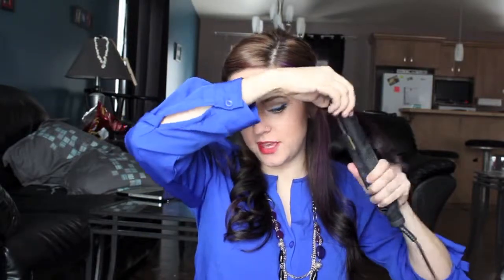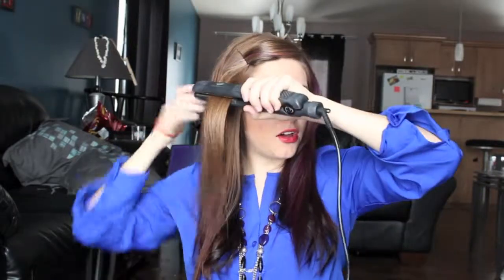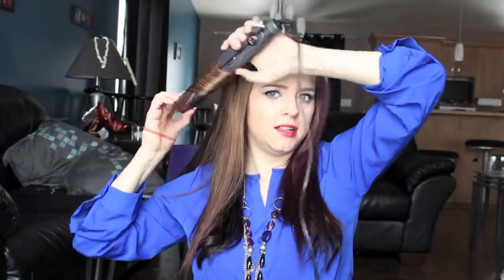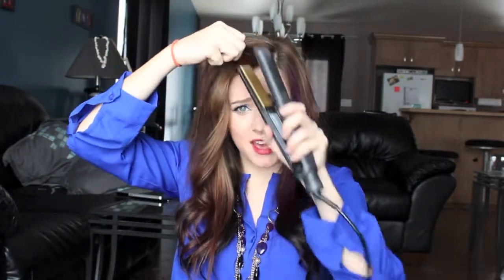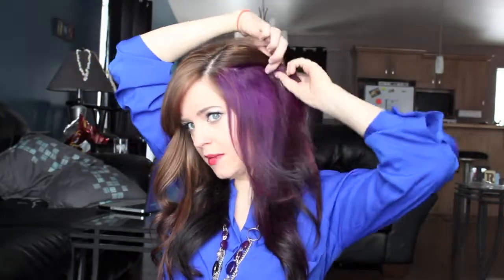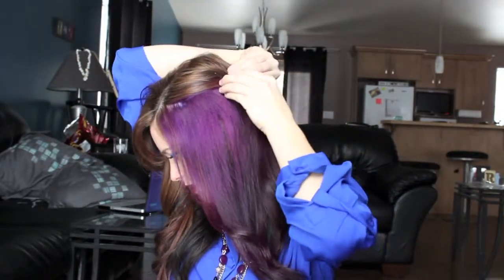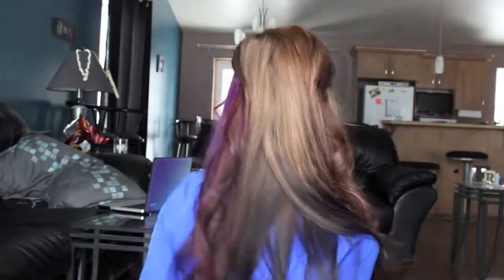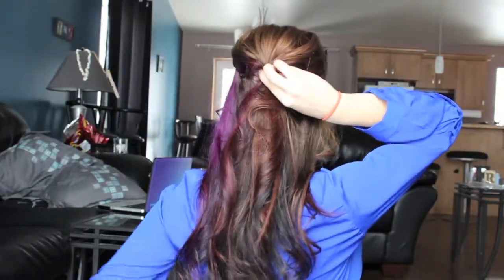Simple & Sweet : A Hair Tutorial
READ ME!